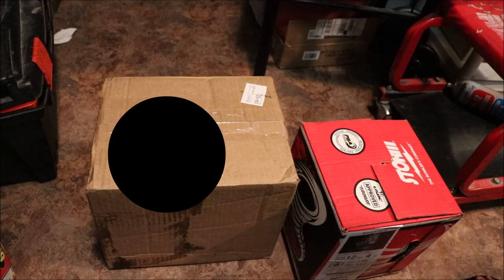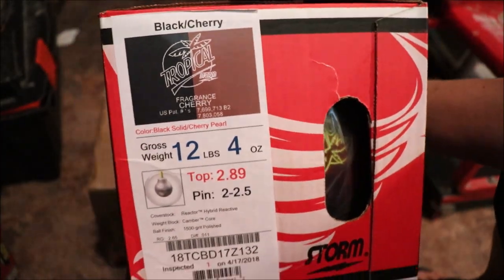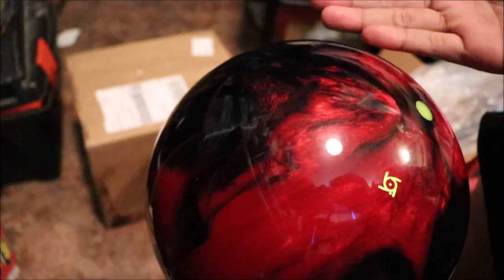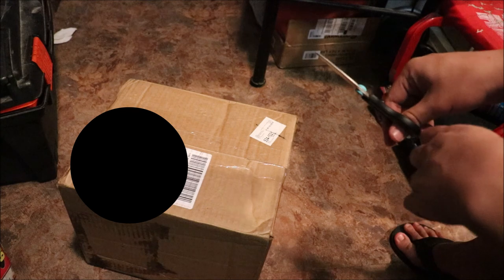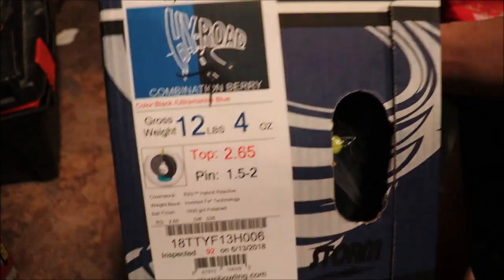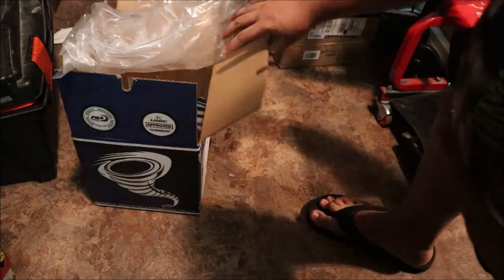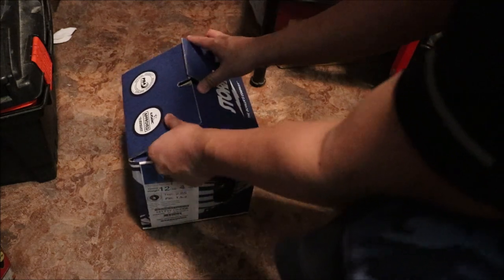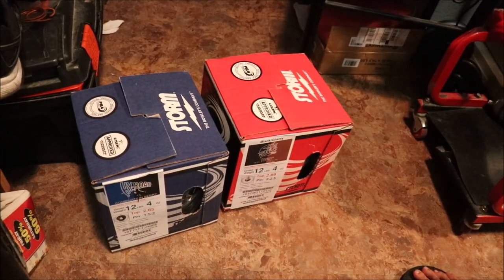Bowling Vlog #16 - 2 bowling balls unboxing!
Unboxing the Storm Tropical Storm Hybrid and the Storm Hy-Road and I've finally got the Storm Tropical Storm Hybrid and the Hy-Road Hybrid!
I do own the Tropical Breeze Hybrid which is the same ball as the Tropical Storm Hybrid. Same ball, same reaction but with a different name which is Tropical Storm instead of Tropical Breeze.

This is my first time ordering and unboxing 2 bowling balls. I just had to order another Tropical Storm Hybrid but upgrade from 10 pound to 12 pound. Btw, that 10 pound was my first reactive ball before I leveled up to a 12, then went up to a 14 pound and then I injured my arm on a 14 later on.

I also ordered the Hy-Road since I've heard that it's a famous ball made in 2008 and Storm is still producing it without a discontinuation. And I also heard some comments saying on the Hy-Road is a really good ball, it's versatile and controllable so why not buy it? I decided to go for the Hy-Road too! The Hy-Road is also my Storm ball in the Thunder line!

By the way, I do have reasons to get a 12 pound instead. I can handle a 14 pound, but I don't want to waste so much energy on my arm throwing the Hy-Road and the hybrid Tropical Storm all the time especially when the lanes break down or they're dry at all both 14. (Update: I still have those 12 pound TS Hybrid and Hy-Road with me, I can still handle a 14 but I'll hang on to those 12 pounds for now.)

That's why I want a ball that is not too heavy and not too light, thus I even suffered an injury after throwing the 14 pound when I was young which I had to drop down to a 12 and I don't want to experience that same problem again. (Update: I now use 14 pounds, I will still hang on to the 12 pound TS Hybrid and Hy-Road.)

I will give these balls a pin down drilling because there doesn't seem to be enough room for a pin up drilling type.

Thank you Storm for creating the Hy-Road and the Tropical Storm Hybrid!